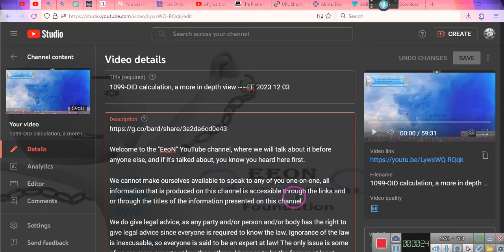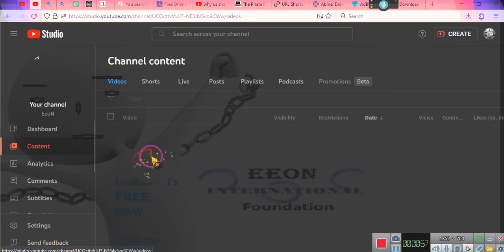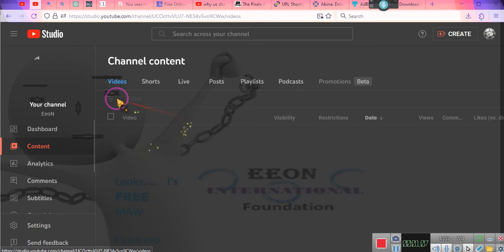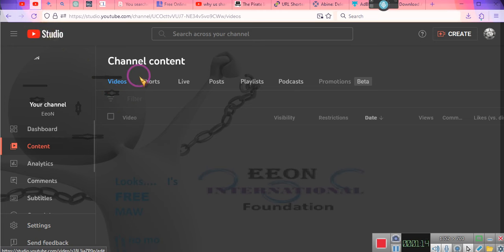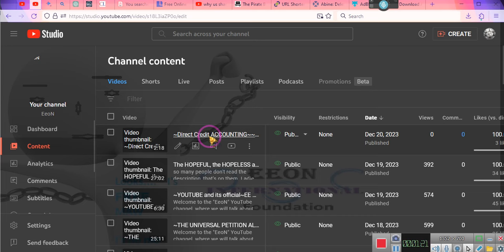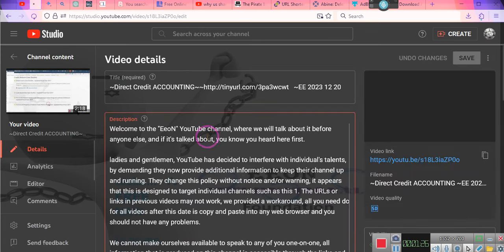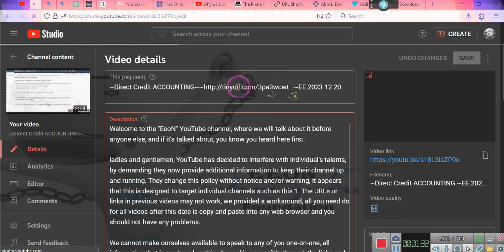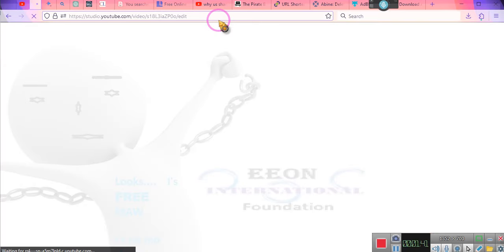~THE LINKS WILL BE IN THE TITLE FROM NOW ON ~EE 2023 12 20